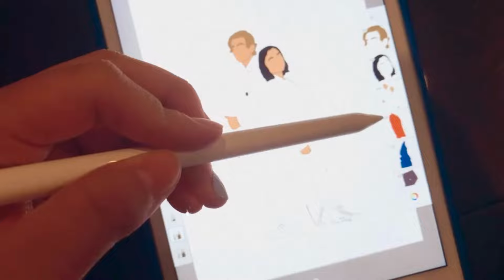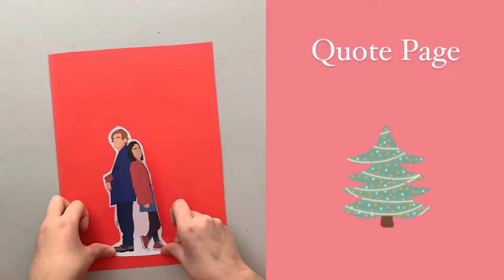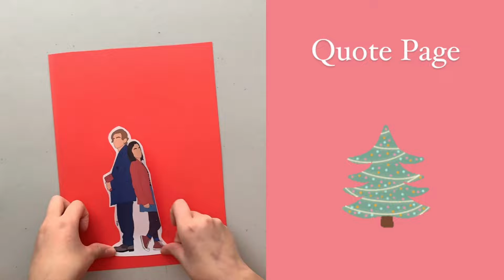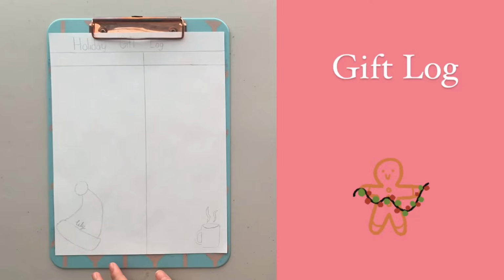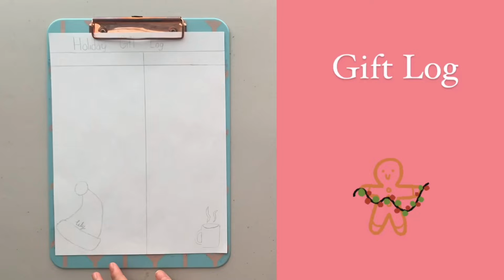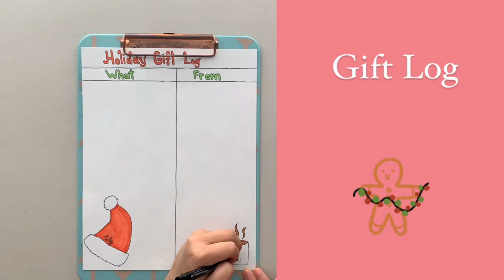December Bullet Journal 2020 | (inspired by Netflix’s “Dash and Lily”)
Final bullet journal theme of the year inspired by Netflix's "Dash and Lily". ❄️❤️

Art Instagram- @paint.the.skys
Art TikTok- @painttheskys

Music by @ashtonedminster - Explain It at the Coffee Shop via @hellothematic